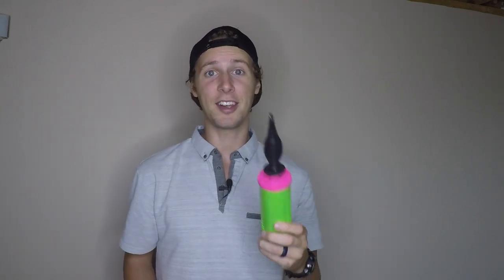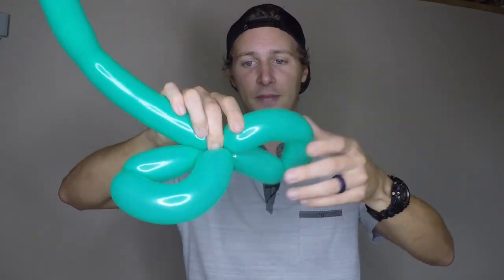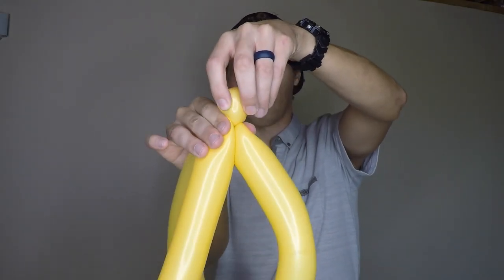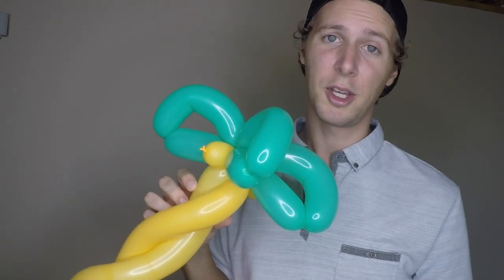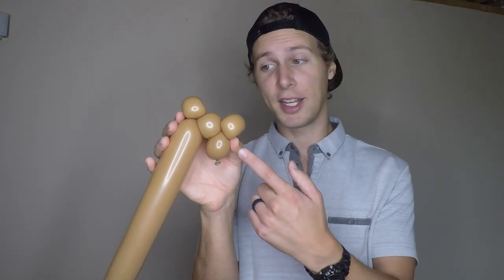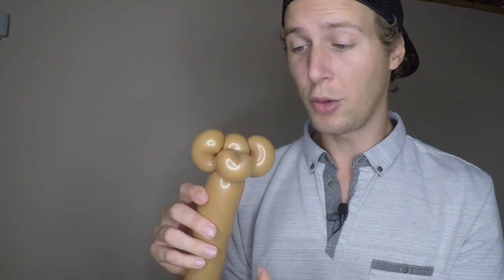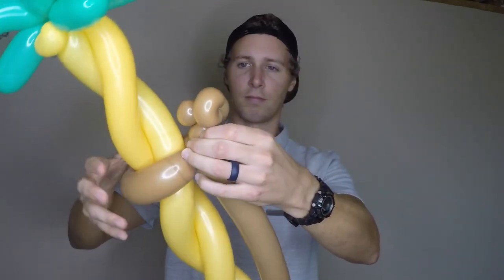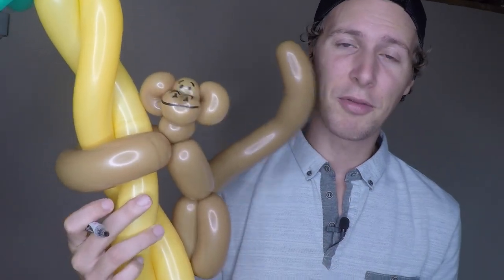Balloon Monkey and Palm Tree - Twisting Tutorial